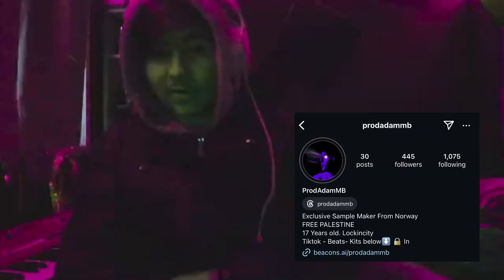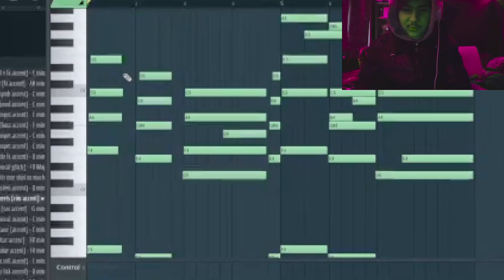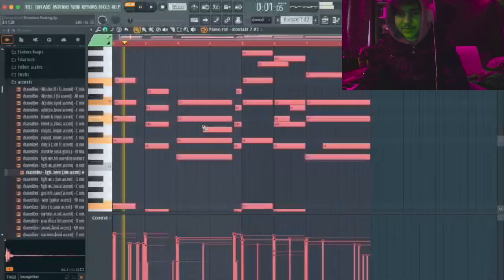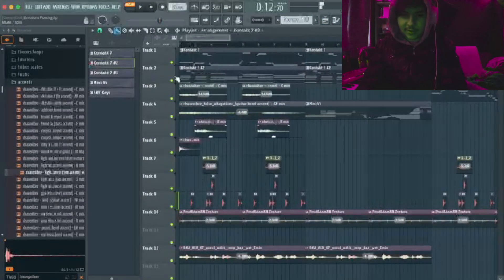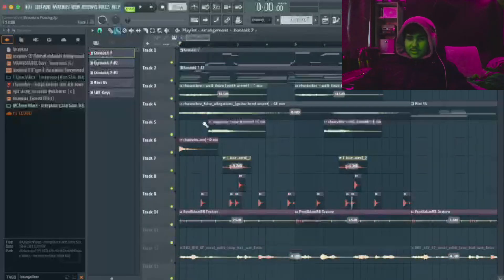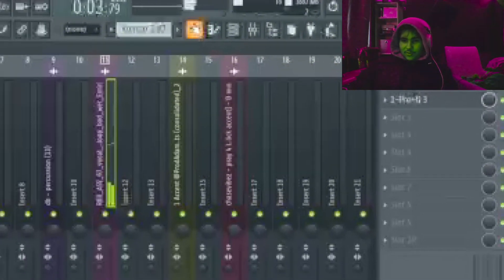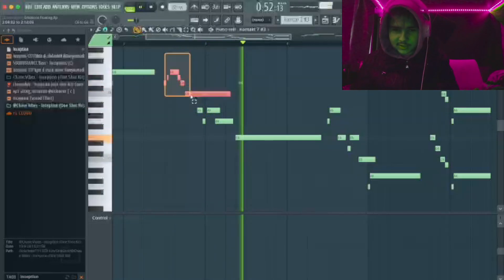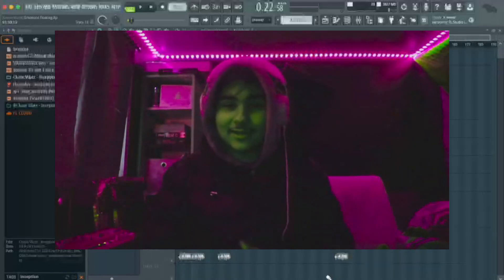How To Make MELODIES For Real Boston Richey | FL Studio Tutorial 2024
In this video, AdamMB breaks down a Melody he made in the style of Real Boston Richey. Adam explains the process behind making the melody, adding textures, ambiances, accents, and more to bring the melody to life.

timestamps:
intro: 0:00
melody preview: 0:00
chord progression: 1:18
textures, accents & phrases: 4:07
vocal: 5:40
synth lead: 6:09
piano counter melody: 6:45
outro (Inception Vol.1 One Shot Kit) 7:35